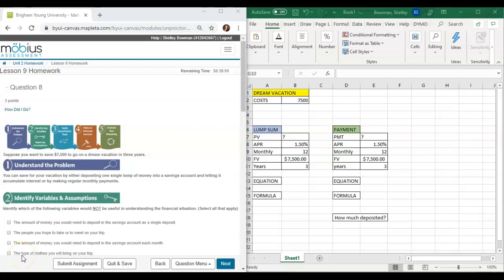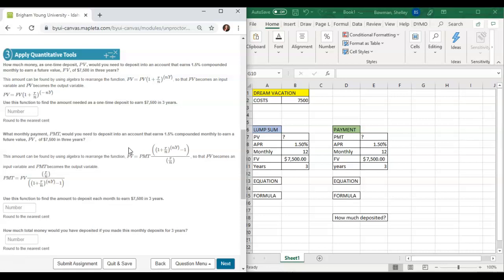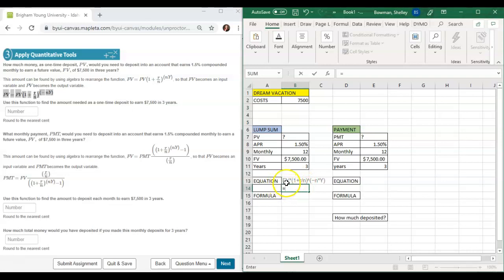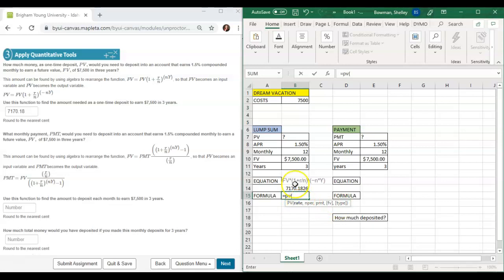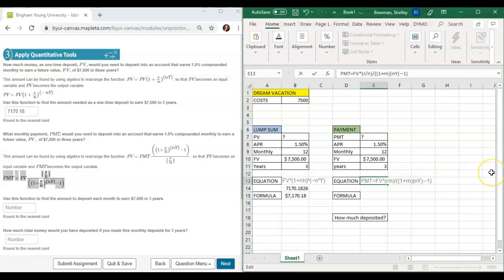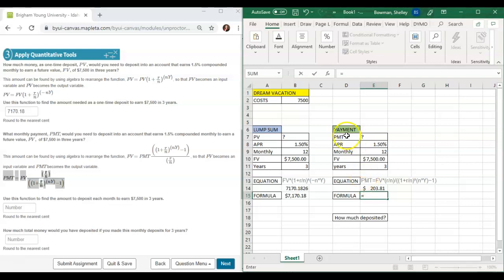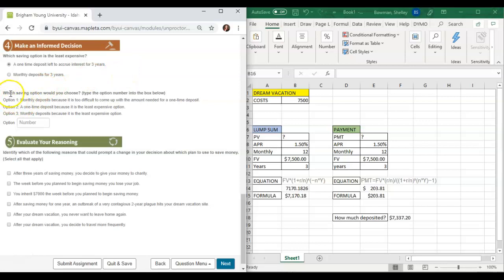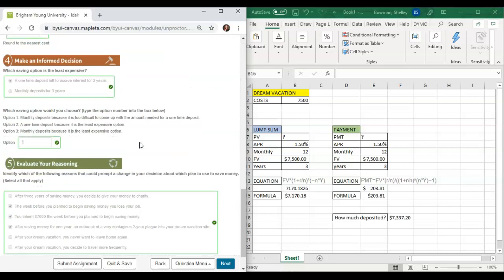Lesson 9 Homework Question #8 DREAM VACATION